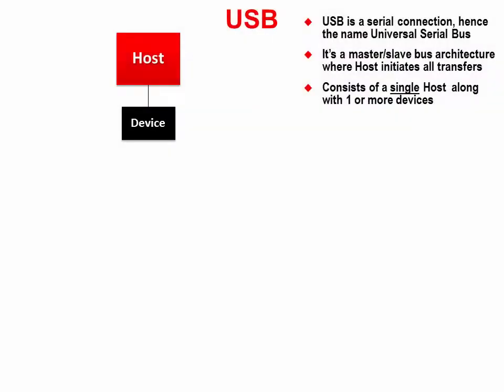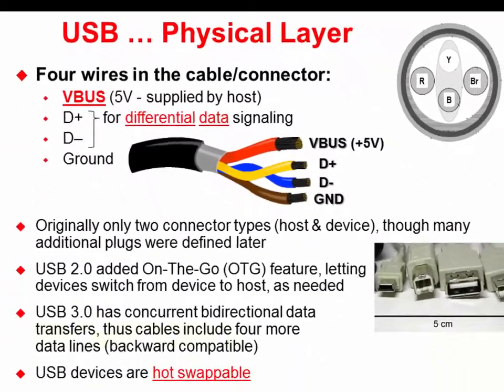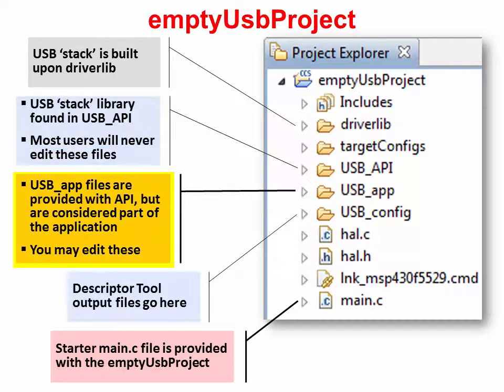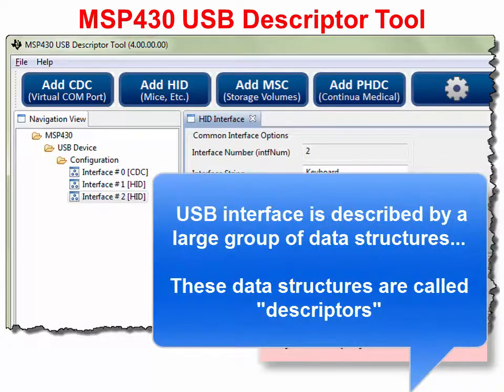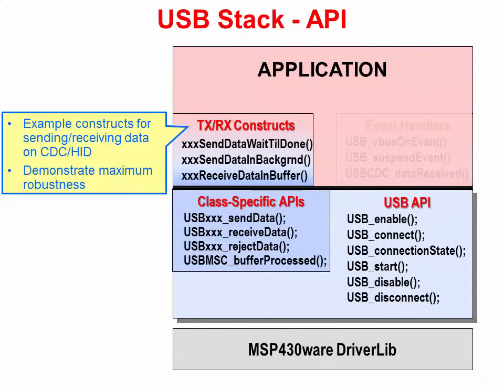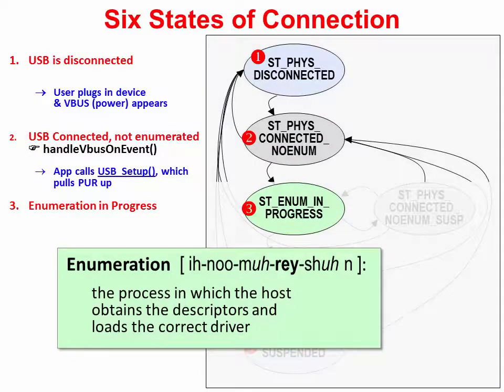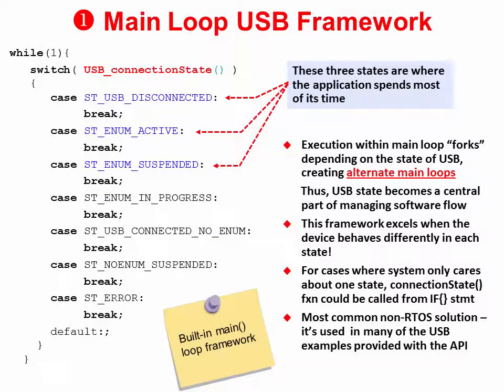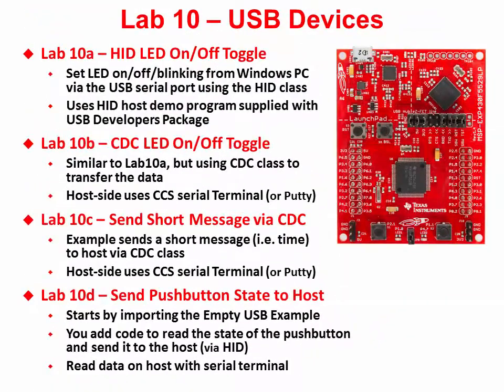TI Msp430 Design Workshop USB